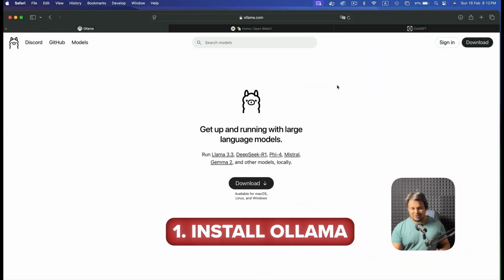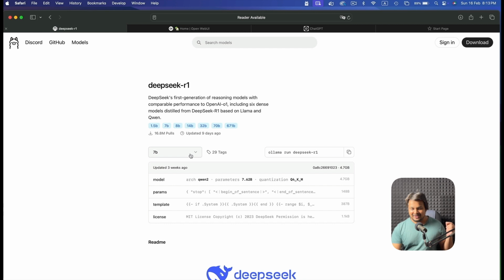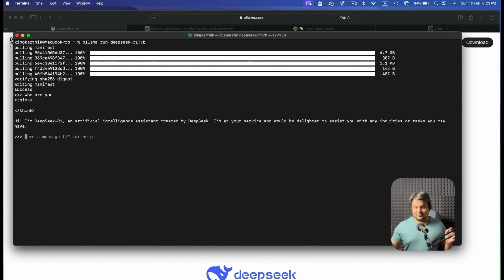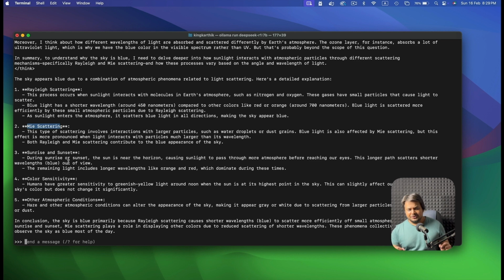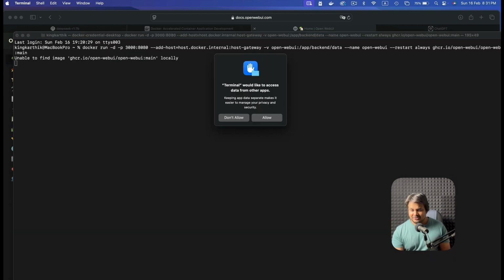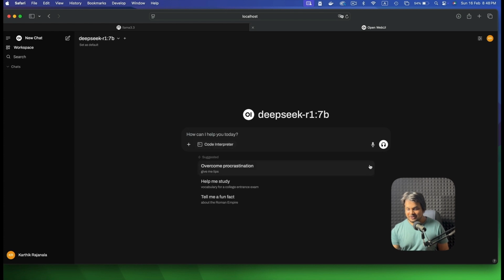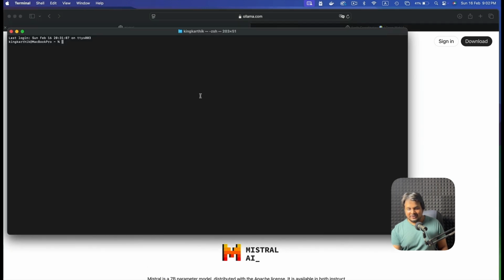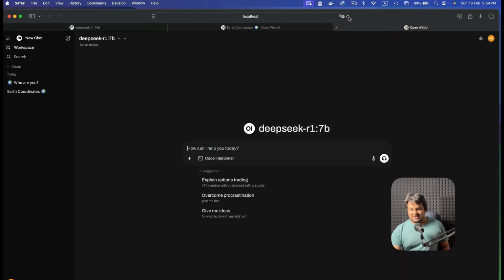How to Install Deepseek R1 on Your Computer(100% Free)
Learn how to install and use Deepseek R1 model on your laptop or PC privately and securely for free.